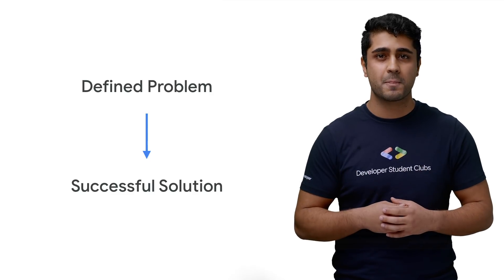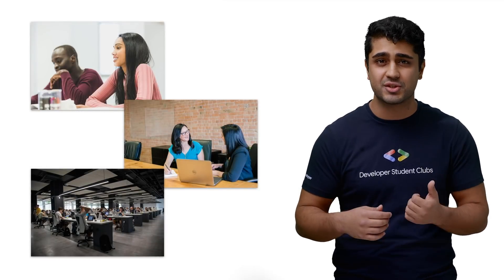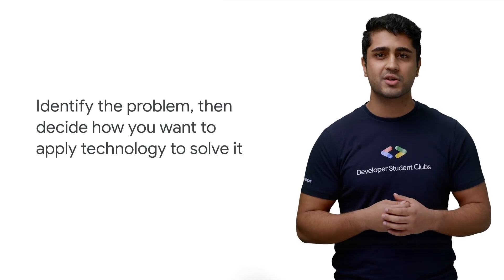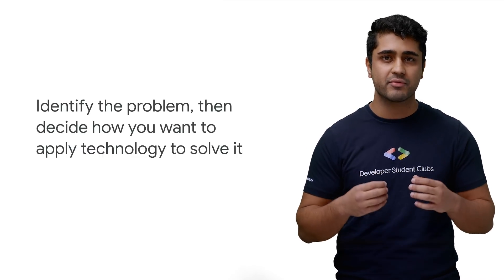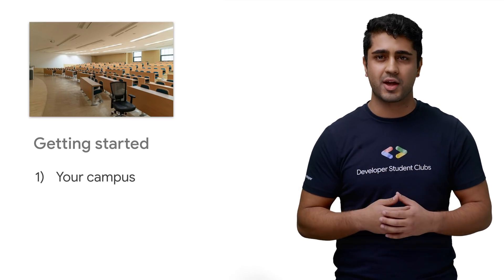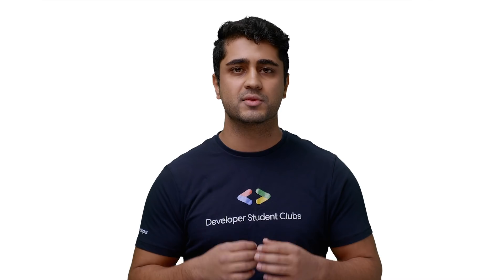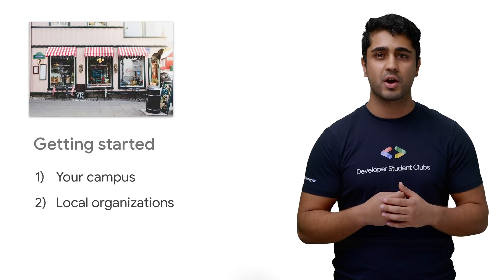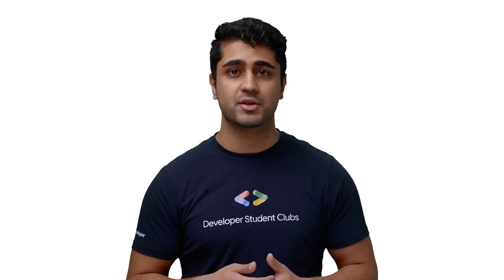DSC Solution Challenge: How to identify a problem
Here at Developer Student Clubs, the point of technology is to use it to build real solutions to real problems in our community.

So what makes a solution successful? What separates successful products used all around the world and products that fail to get any users? Watch now and find out with our host Arman Hezarkhani!